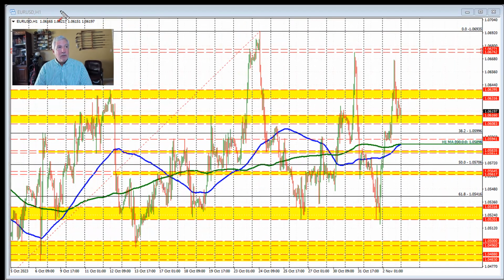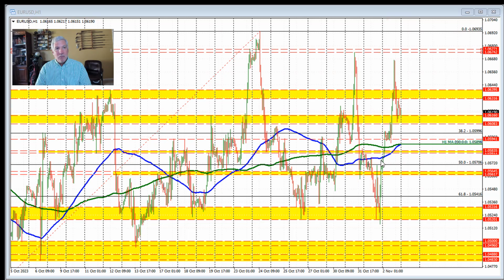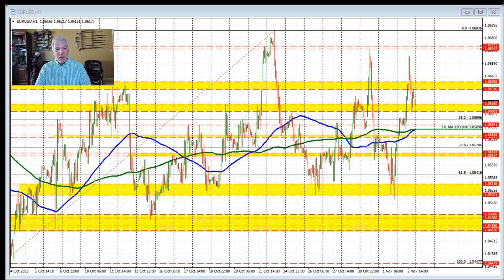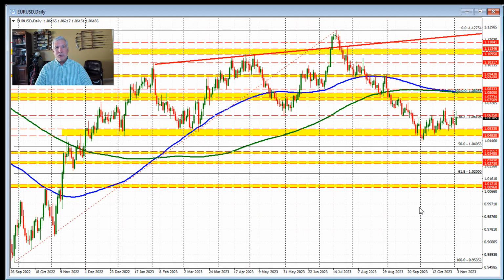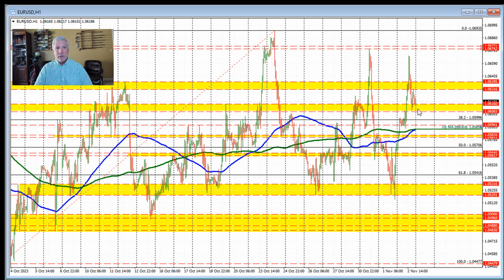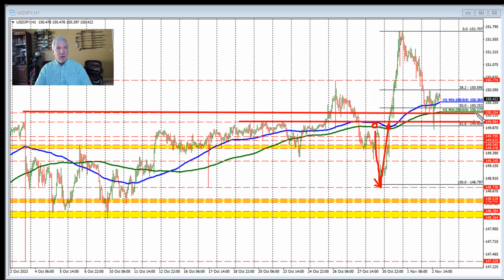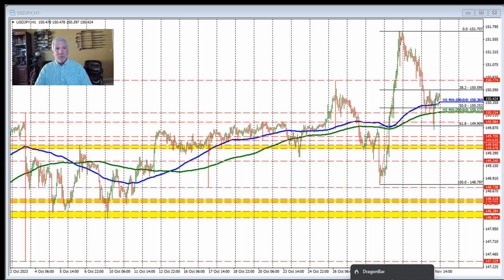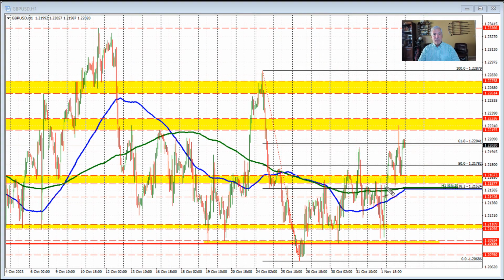Kickstart your FX trading for Nov 3, 2023. A technical look at EURUSD, USDJPY and GBPUSD.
Kickstart your FX trading for November 3, 2023 with technical look at EURUSD, USDJPY and GBPUSD